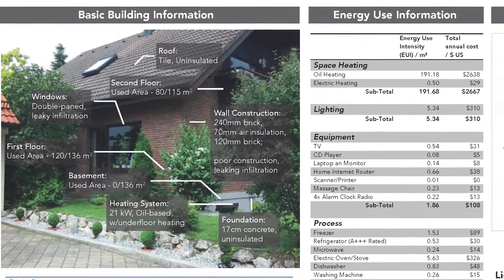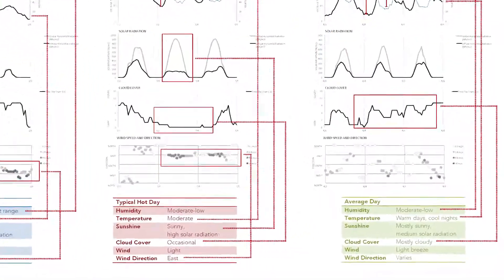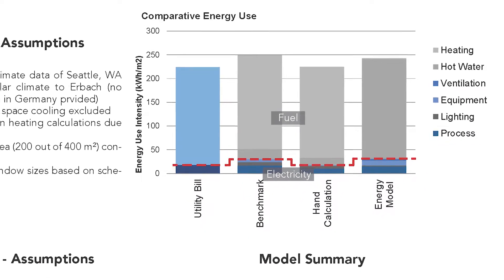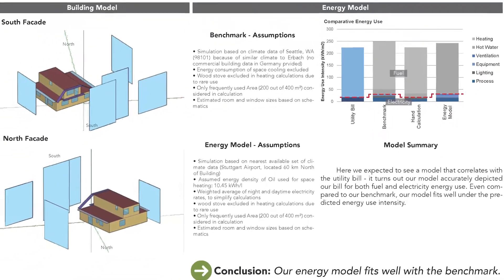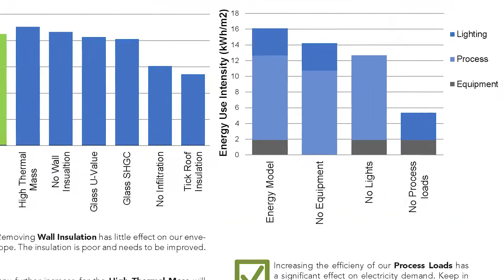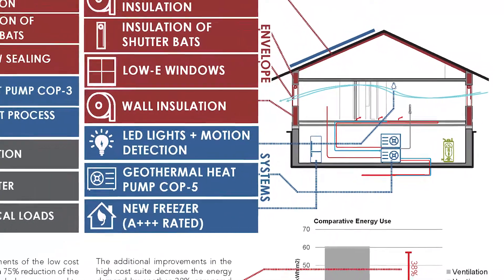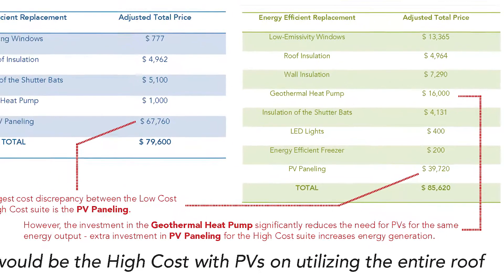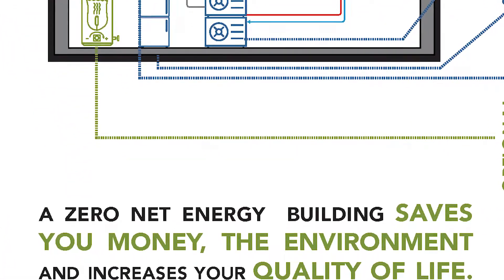VT1.0 Introduction to the Arch 149 tutorials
Introduction to the video tutorials that accompany Brendon Levitt's class on Zero Energy Building offered through UC Berkeley (Arch 149).  For registration information visit summer.berkeley.edu.